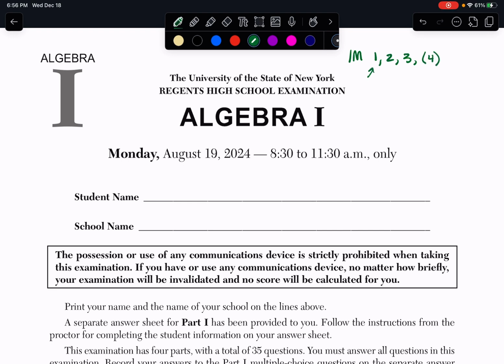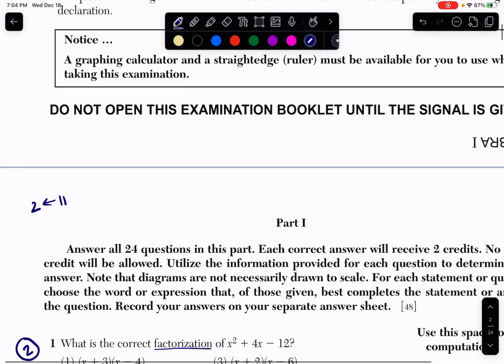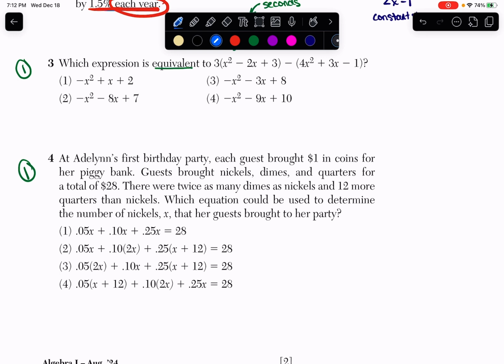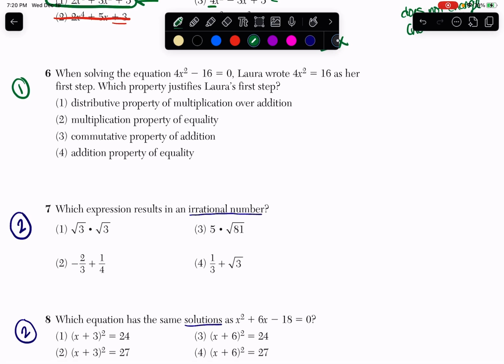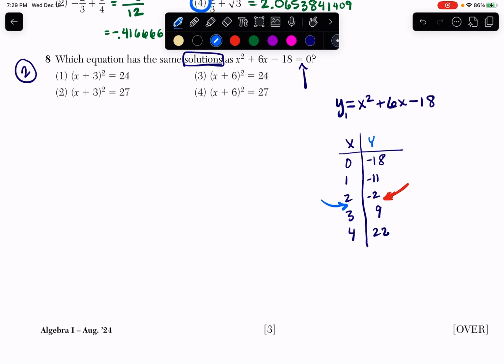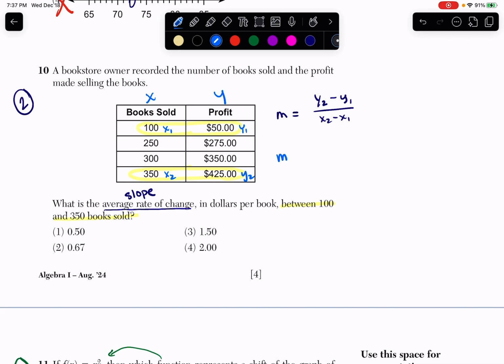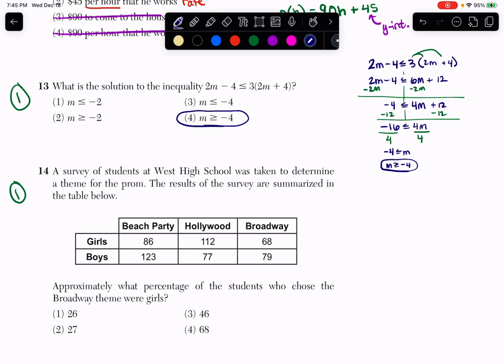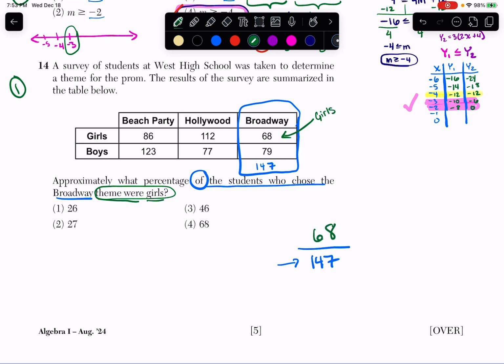August 2024 Algebra 1 Regents (#1-14)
Algebra 1 Model responses for August 2024 #1-14, only using skills from IM Units 1-4.